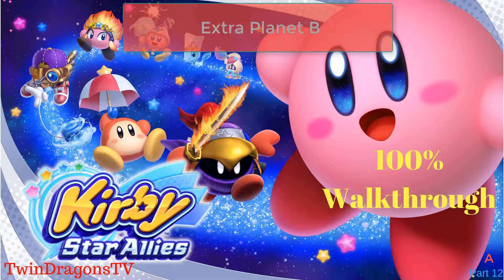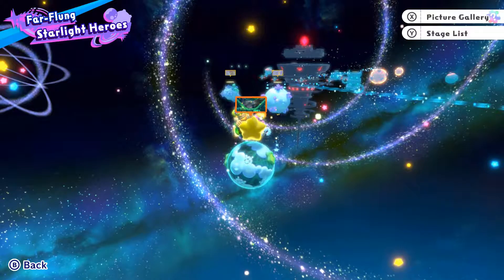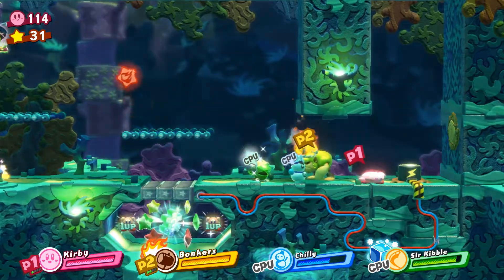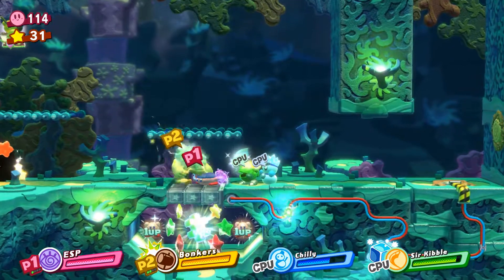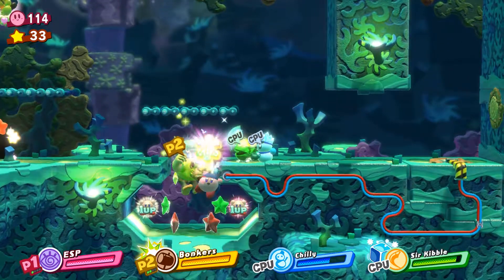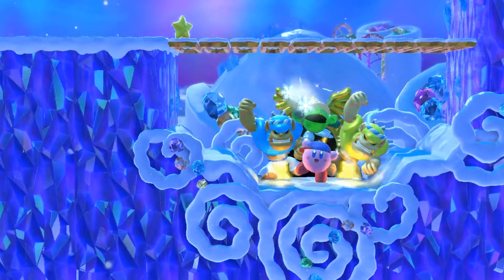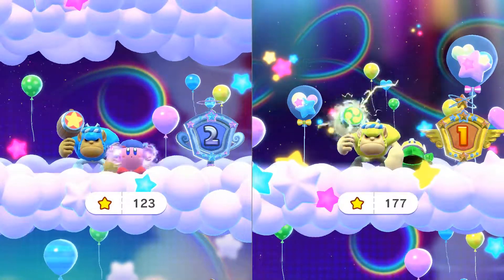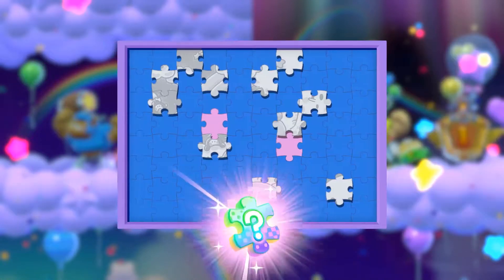Kirby Star Allies walkthrough part 12a Extra Planet B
his is the middle of part 12 for the walkthrough for 100% of Kirby Star Allies collectibles and going to be in Extra Planet B! We are going to show you special moves and also demonstrate the co-op feature!  Player A starts with Kirby while player B is player 2 with different characters in Nintendo Switch called Kirby Star Allies!

Planet Frostak Big Switch:  2:33
Extra Planet B Celebration Piece: 1:12

RATING
KIrby Star Allies is a family-friendly game. It's rated E10+ for those aged 10 years and older. I aim to keep my commentary aligned with each game's rating. Out of respect to the viewers, publishers, and parents, this video contains no swearing and no cursing.

GAME INFO
Name: Kirby Star Allies
Developer: HAL Laboratory
Publisher: Nintendo
Platforms: Nintendo Switch
Release Date: March 16, 2018